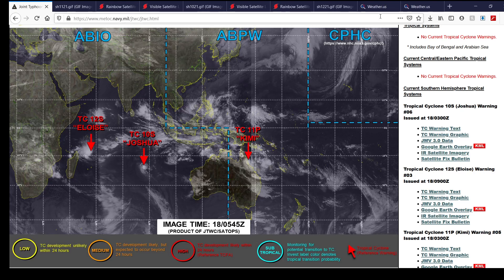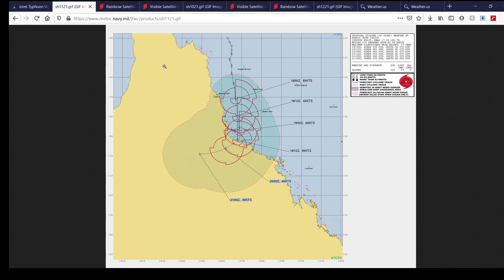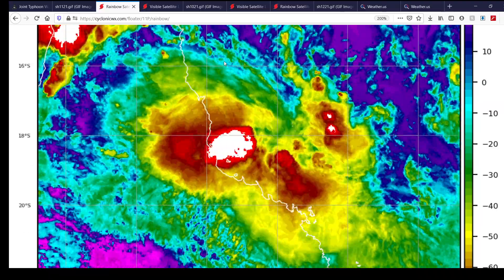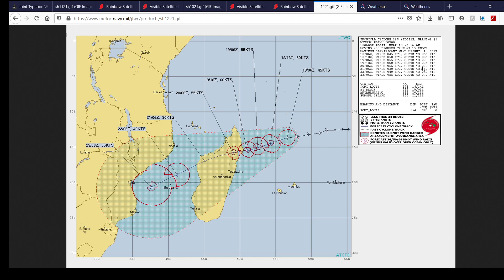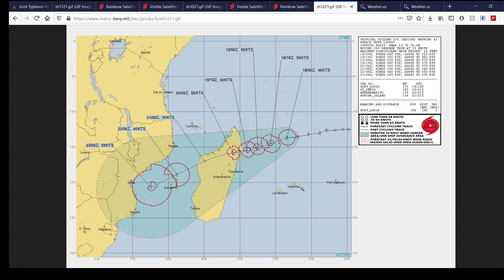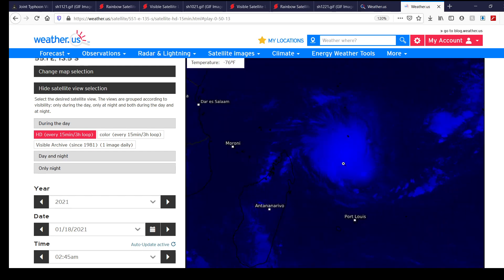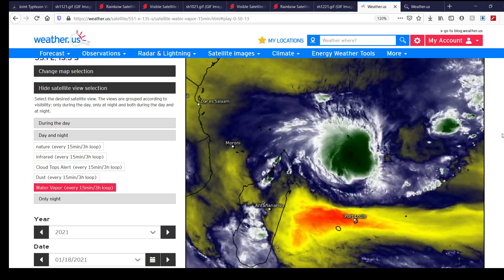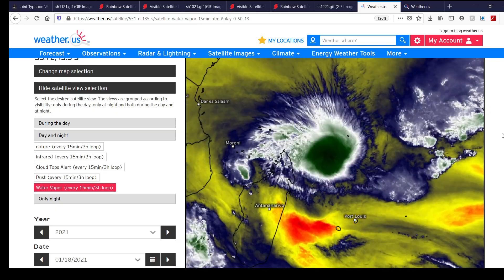Tropical Update on Tropical Storm ELOISE & more - January 18, 2021.